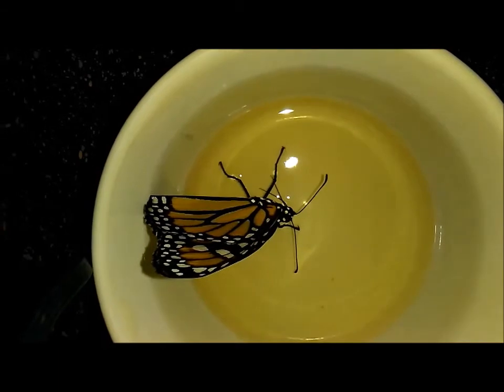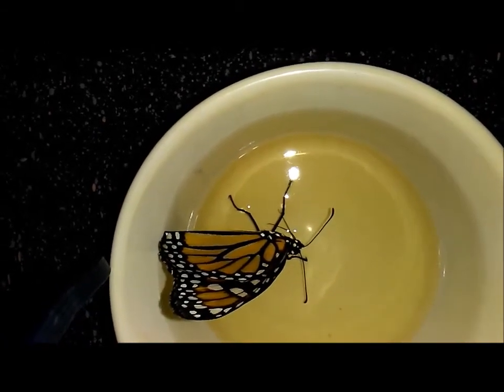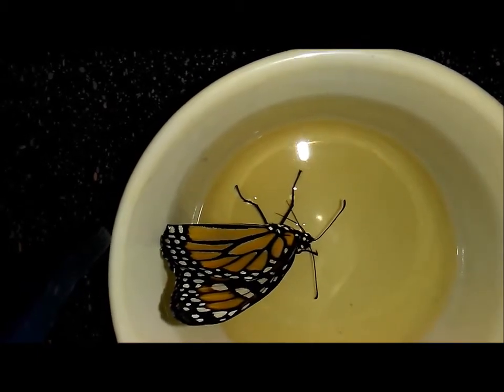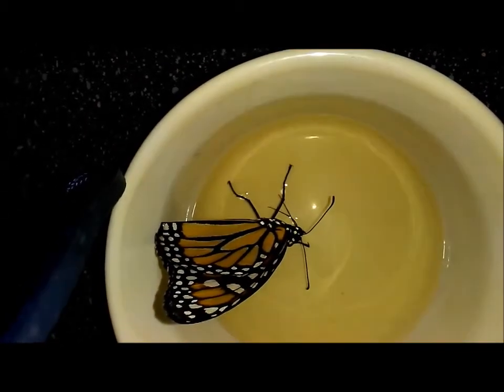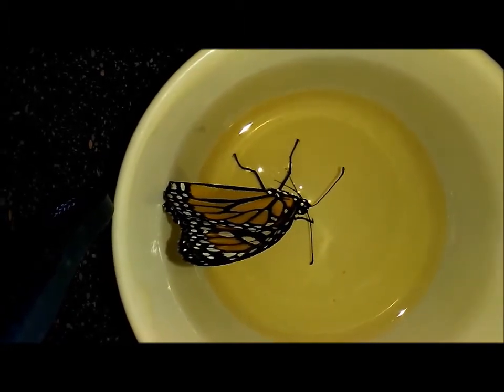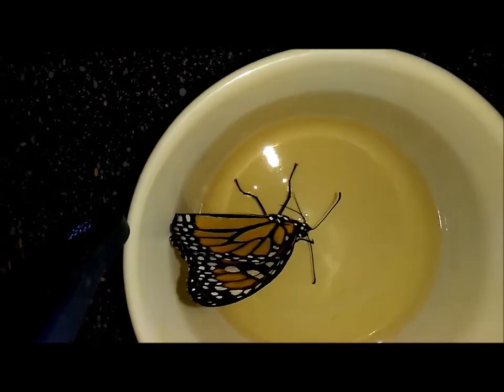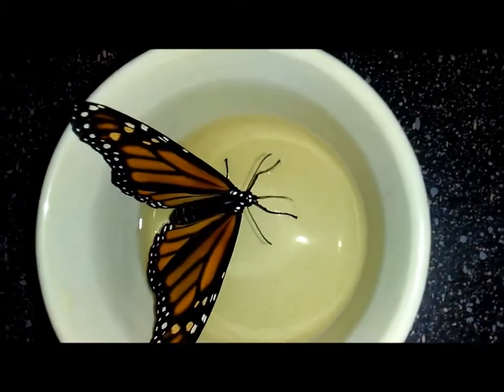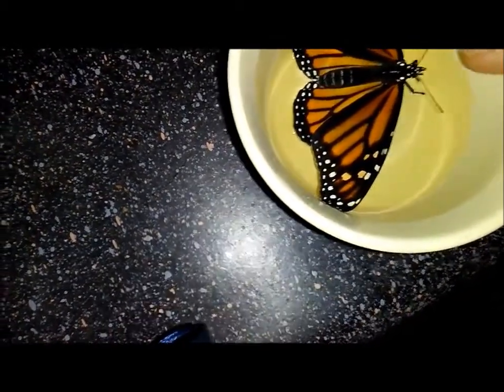Saving MonarchButterfly With Split Proboscis: Rescue Story and INFO so YOU can do it too! :)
A MonarchButterfly with a split proboscis CAN be saved! Euthanasia is NOT always necessary!
It has long been claimed that butterflies who cannot fuse their mouthparts absolutely cannot feed and will be condemned to starve to death, and therefore should be euthanized. I have always counted my blessings that I had never personally encountered this problem before -- but that changed last year. It was profoundly distressing to discover that my very first adult Monarch of the season, eclosed 7.30.17, was unable to knit her proboscis. She was perfect in every other way. In hindsight, the flaw affecting the 'velcro' that enables a Monarch to fuse the two components of their mouthparts together was visible in the cuticle of her chrysalis. The severity of the problem could not be definitively determined until she eclosed, however. Sometimes, minor cuticle impressions or injuries are harmless; other times the tissue beneath is irrevocably destroyed.
Those of you who know me from the days of Papillon and the 'Every Single Monarch Counts' legacy he inspired will know that I do not accept claims of 'cannot be done' without thorough research and, if any degree of chance exists in helping, I will give them my best effort. I am one who avoids euthanasia whenever possible. I am immensely grateful that there have been very few individuals in my care who have warranted taking this measure.*
In this case I am so glad I did. The butterfly's proboscis is not simply a drinking straw. Each half can be flexed, and can still uptake nectar via both capillary action and a sucking organ in their head, but they both need to be immersed in a nectar reservoir  in order to do this. It is true that survival for a Monarch with a split proboscis is likely to be impossible in the wild, as they are unable to insert their split mouthparts into flowers to sip nectar, but in human care it is almost always possible to save them!

So, TL;DR: THEY CAN BE SAVED! If you are willing to hand-feed your Monarchs, they can live happy lives with split proboscises!

*Even if I have an adult that is infected with OE, making release unethical, I do not believe this is justification for me personally to end their life as long as a reasonable quality of life can be provided them. I foraged for these eggs and babies, and brought them into my care, and I believe it is my duty therefore to be a worthy steward of each of their little lives. If they are strong enough to survive eclosion and they do not appear to be grievously deformed to the point of suffering, I keep them in their own habitat and spoil them for the time they are here, giving them the best quality of life I can. Sometimes, nothing can be done but these incidences are fortunately a minority. In the case of disability such as split proboscis, an otherwise healthy Monarch poses no threat to others and is welcomed and nurtured in my humble rabble. :)

SAVETHEMONARCHS! PLANTMILKWEED & BUTTERFLYGARDEN FOR ALL POLLINATORS!

For the Monarchs,
Ana

[P.S.-- Apologies for my speaking softly; I recorded this footage in the middle of the night. I added closed captions if you prefer to read the commentary!]

PLEASE JOIN the SAVE THE MONARCHS: PAPILLON'S ARMY Community on Facebook and Twitter!